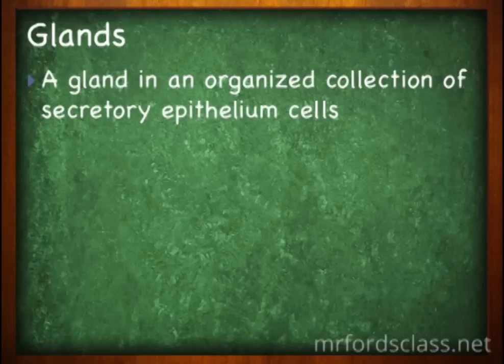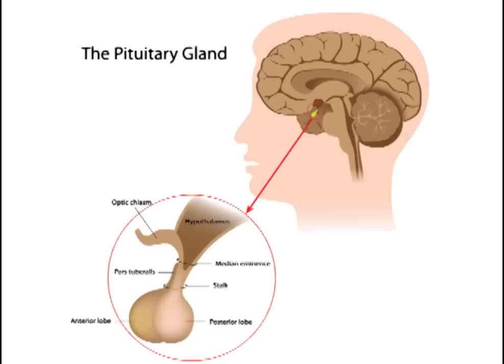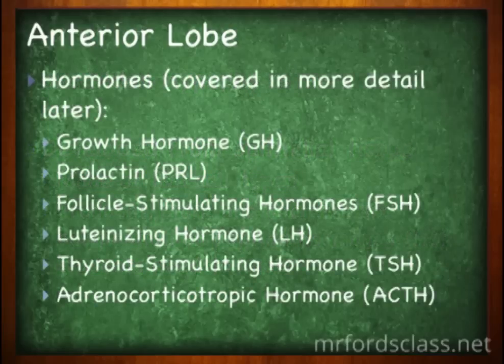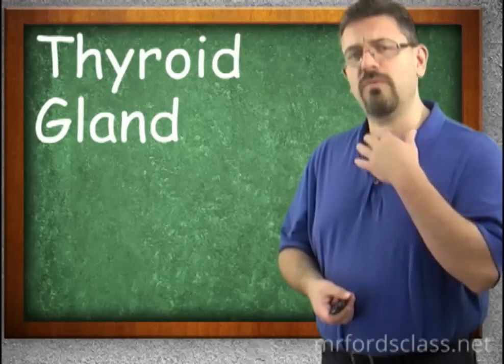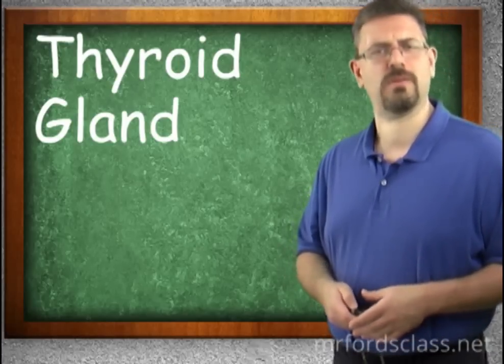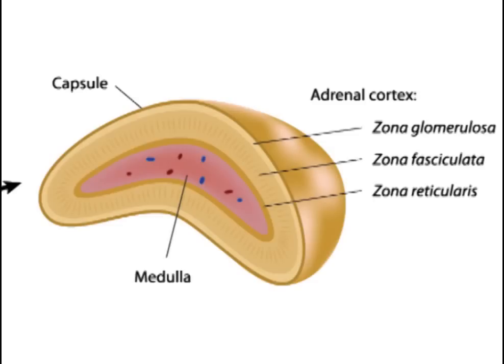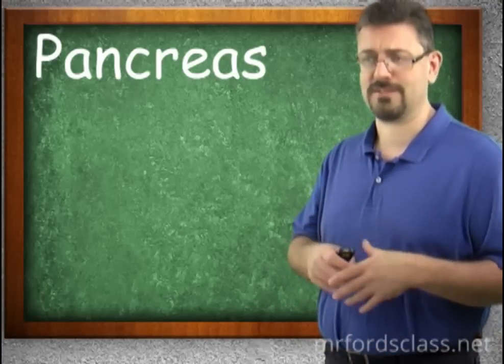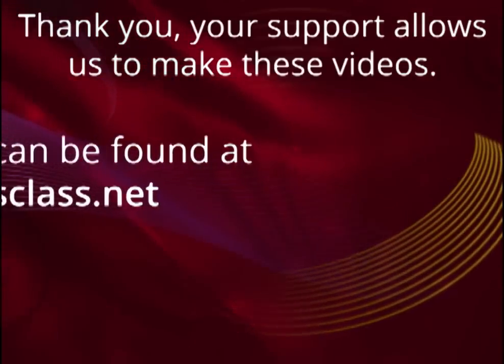Endocrine System : Glands of the Endocrine System (12:03)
Endocrine System : Glands of the Endocrine System (12:03)

Lesson 3 in our Endocrine System series. This is part of our Anatomy and Physiology lecture series.

Video 3 in the endocrine system. We list the glands of the endocrine system. We explain the functions of the glands in the endocrine system, including Pituitary Gland, Thyroid Gland, Parathyroid Gland, Adrenal Gland, Sex (gonad) Gland, Pancreas, Pineal Gland and Hypothalamus.